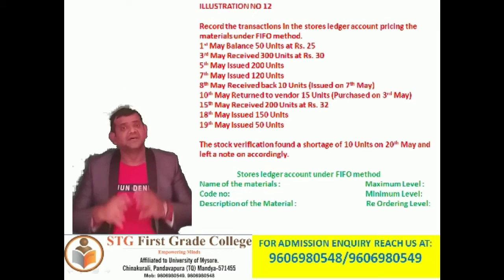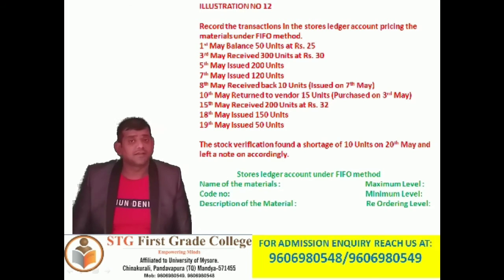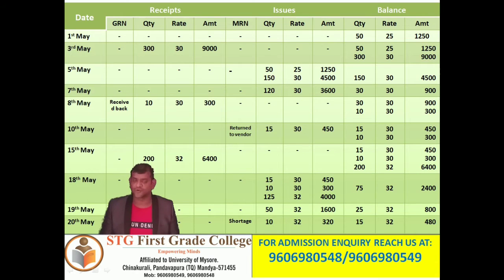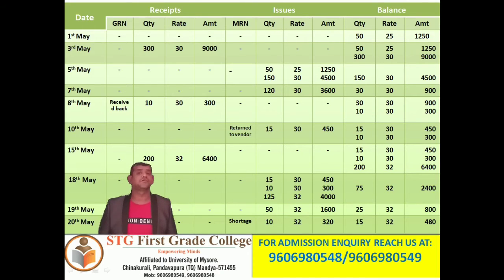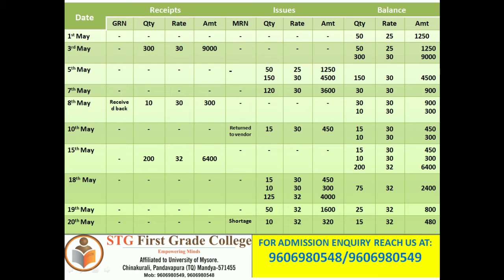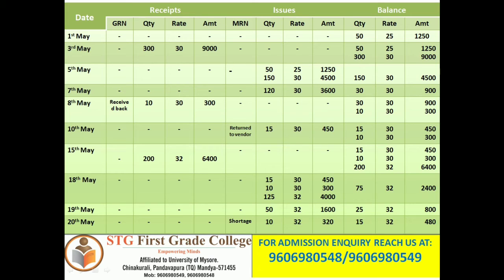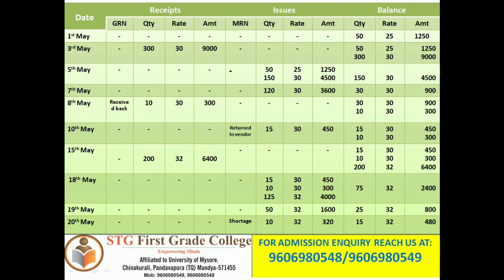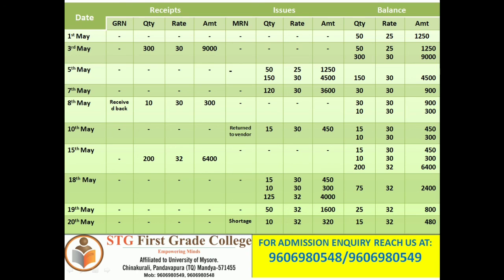Stores Ledger Account Problem no 12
Problem and Solution on Stores Ledger Account under FIFO Method